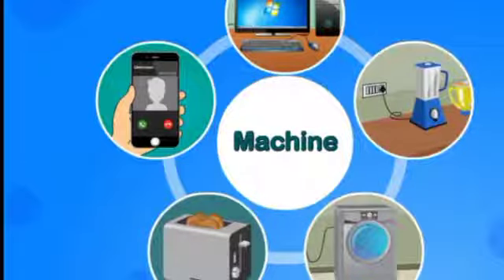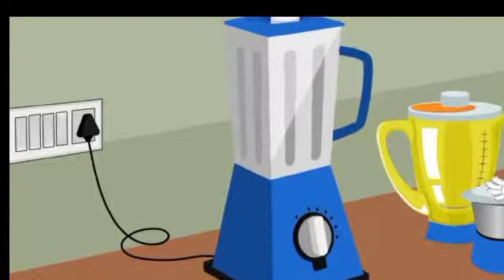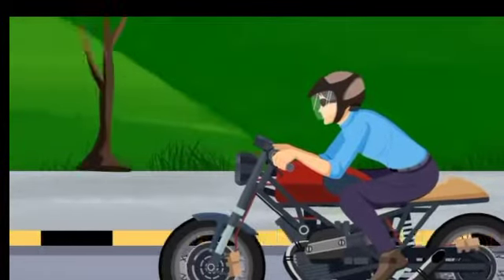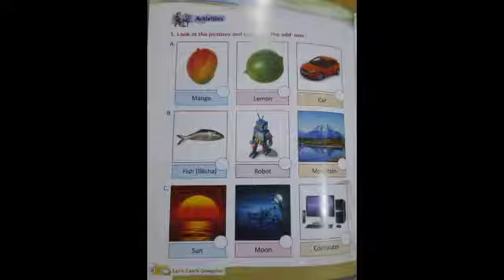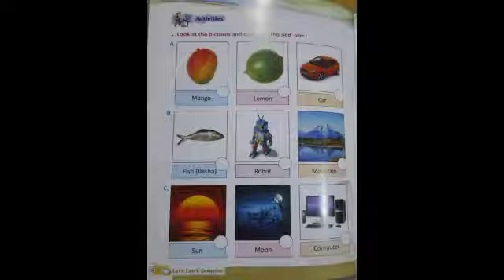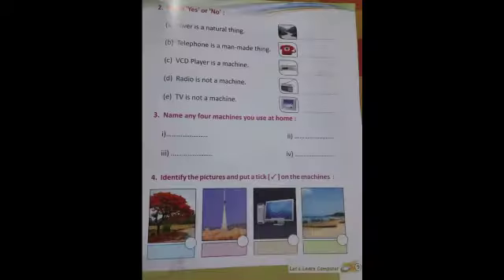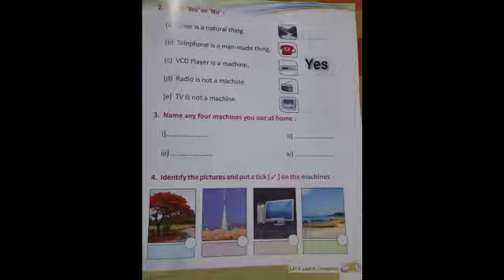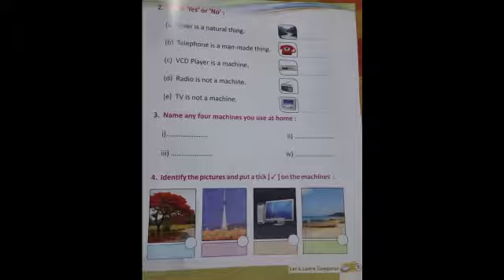What is a machine? II Computer II Sr.Kg